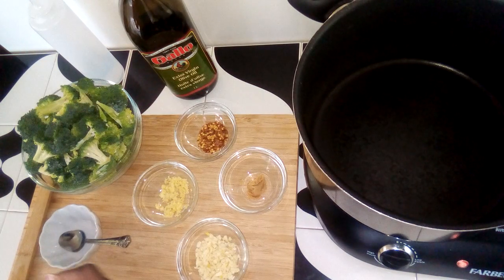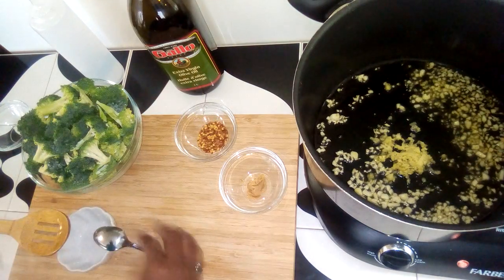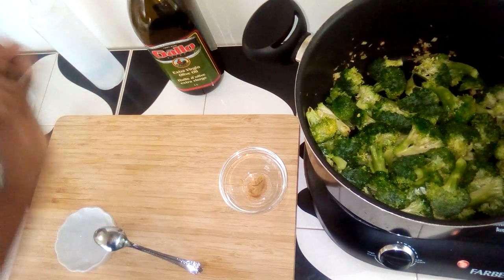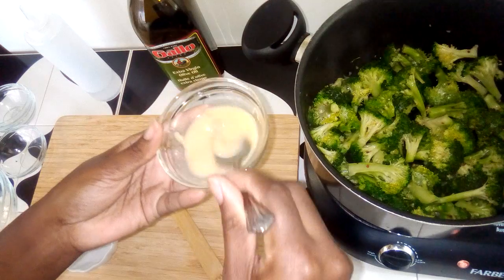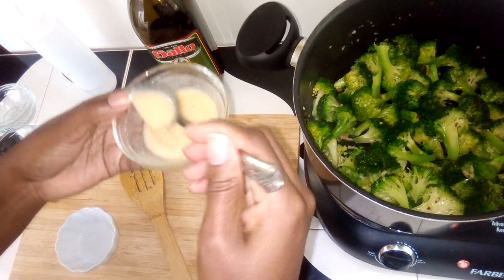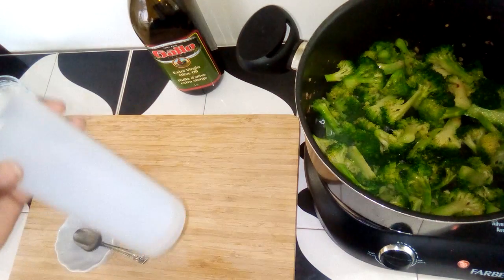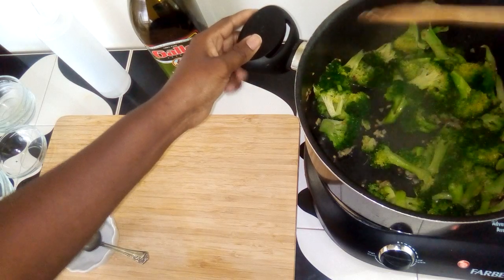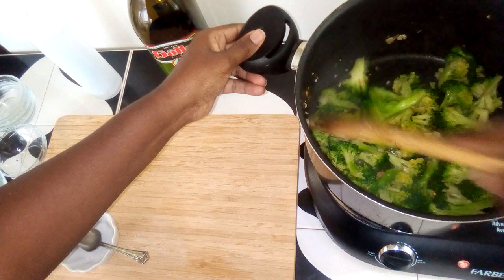How to cook low carb vegetables:Low Carb Spicy Broccoli /Healthy Eating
Spicy broccoli recipe using miso.

 overhead phone tripod

 Liquid amino
 Dark Soya Sauce
 Grape seed oil
 Madras Curry Powder
 Dry Mango powder
 Coconut Flour
 Smoke Paprika
 Ground Cumin
 Ground Coriander
 Keg Montreal Steak Seasoning
 Dry Cilantro